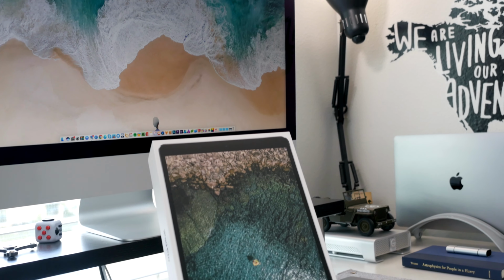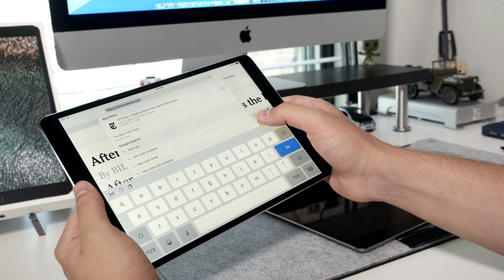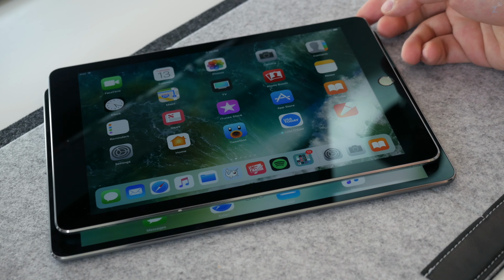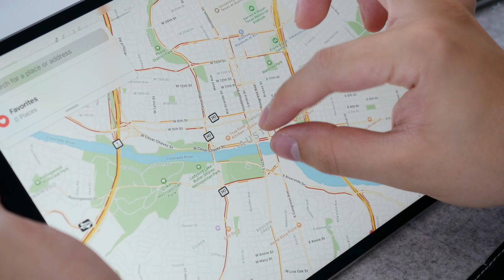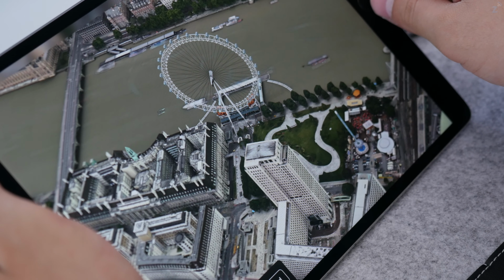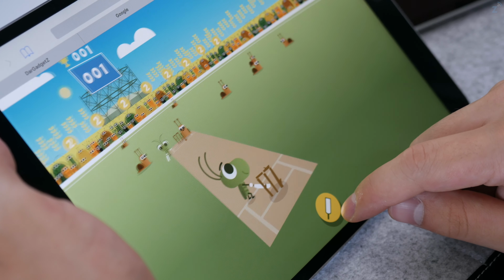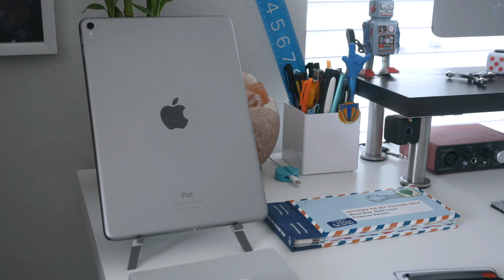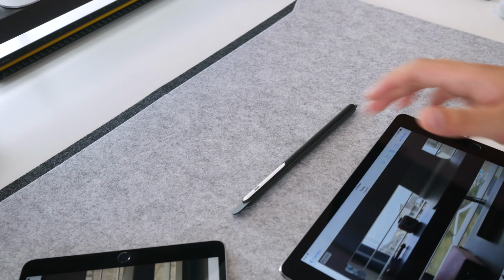New iPad Pro 10.5" Review, Worth The Upgrade?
The new 2017 iPad Pro 10.5" is here but is it a worthy laptop replacement? Or is it even worth upgrading from the iPad Air 2 or iPad Pro? This is a quick review of the new iPad Pro!

My Computer
My Camera
My Phone
My Lens
My Mic

DarGadgetZ uploads quality Technology videos every 2-4 weeks! A lot of work is put into making every single video that is uploaded to this channel. My goal is to make high-quality and un-biased technology videos.